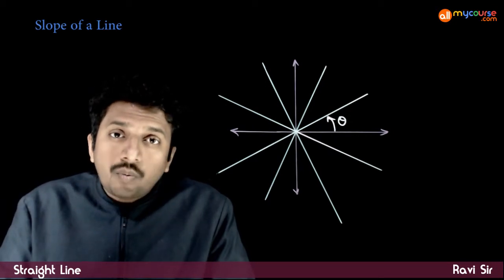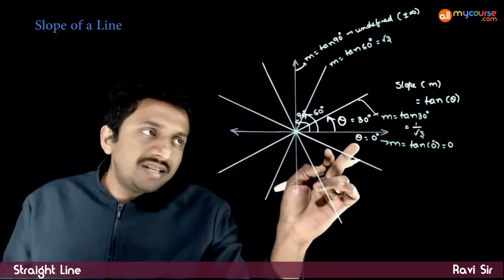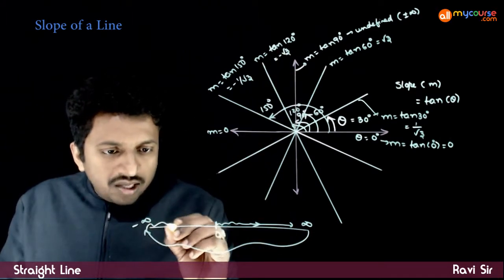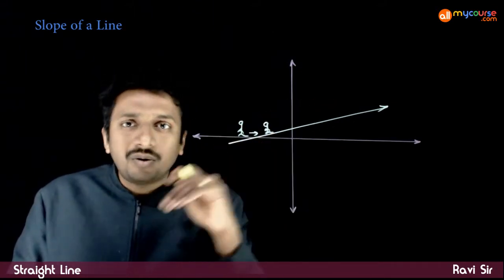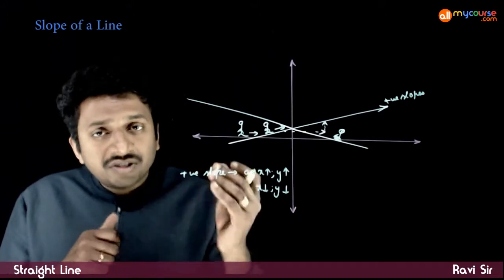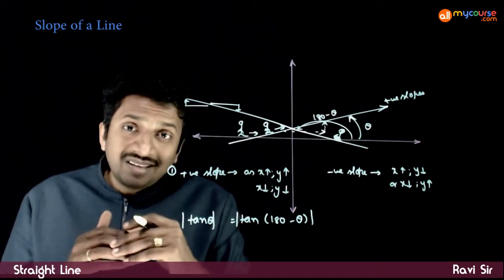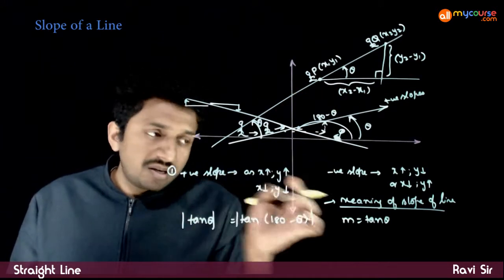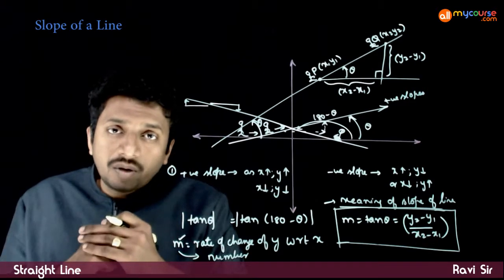4 Slope of a line